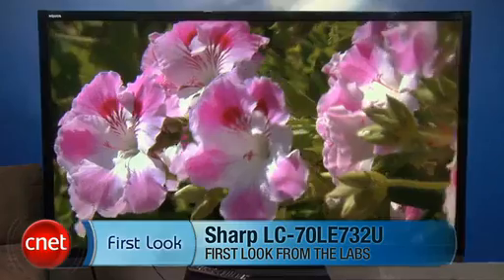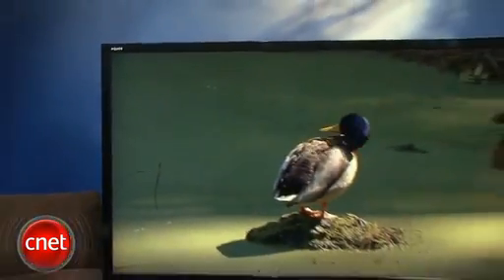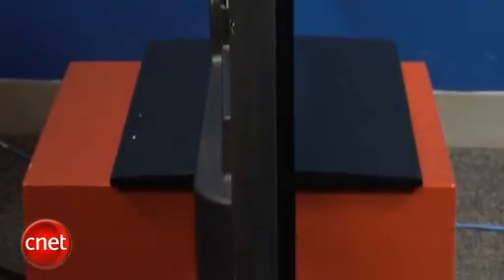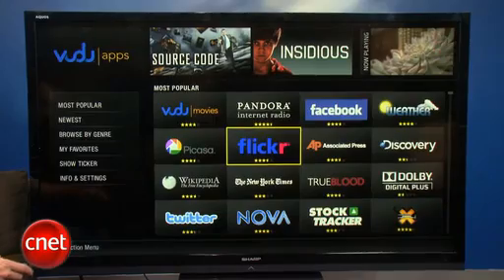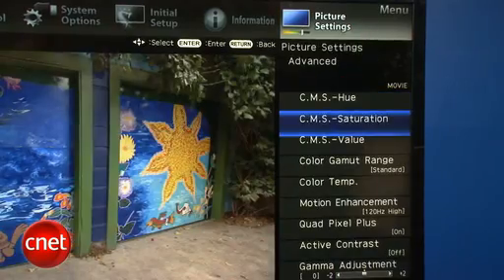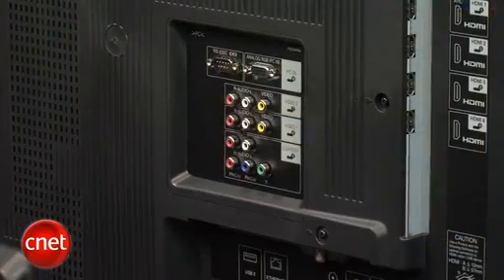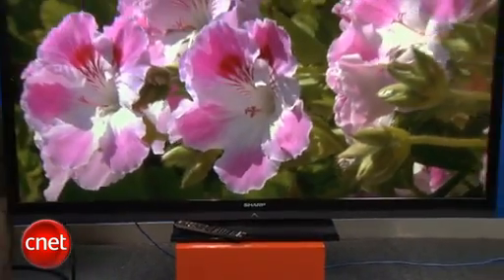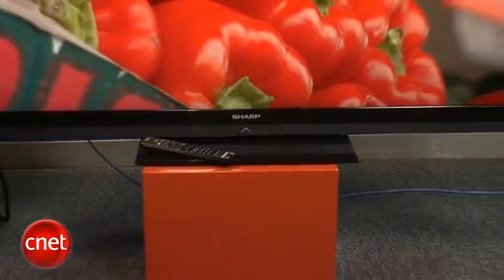3210. Sharp Lc-70le733u, 70" Class LED LCD Tv Review